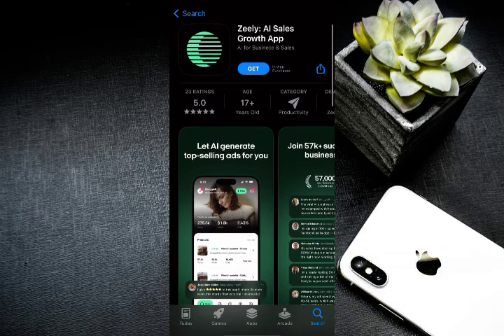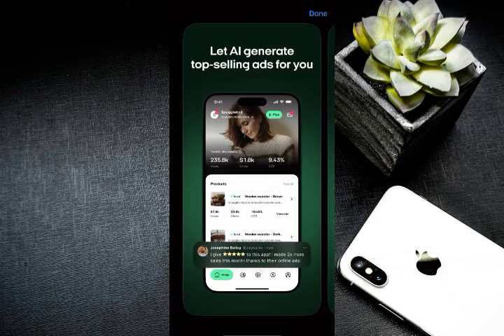How to Create Zeely Ads Optimized for Mobile (EXPLAINED)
In this video, we talk about How to Create Zeely Ads Optimized for Mobile (EXPLAINED)